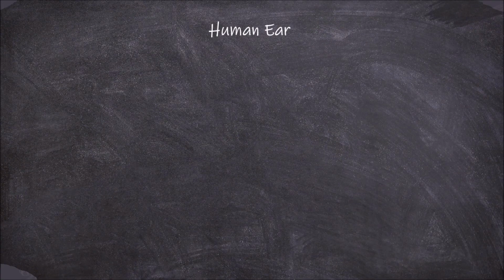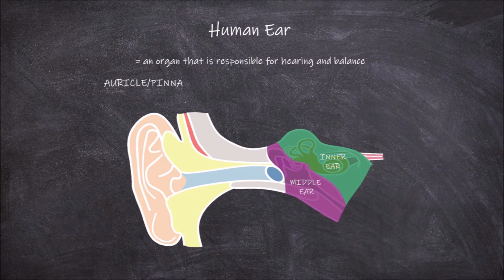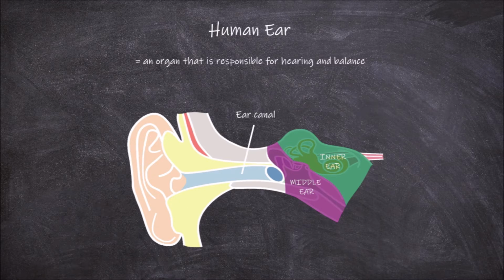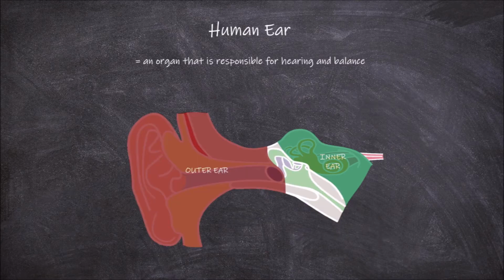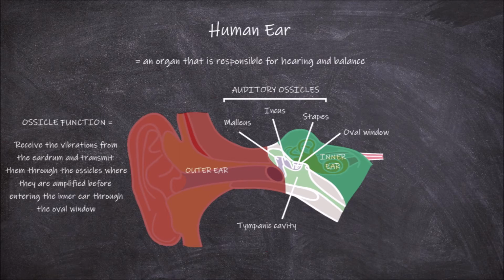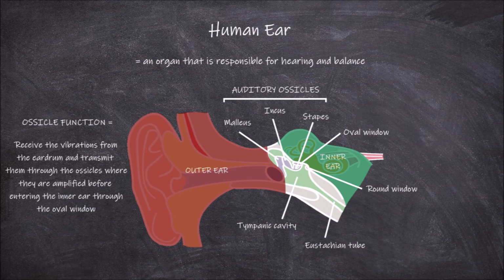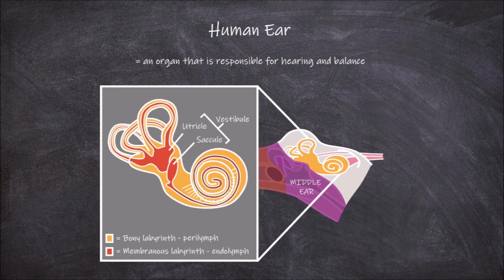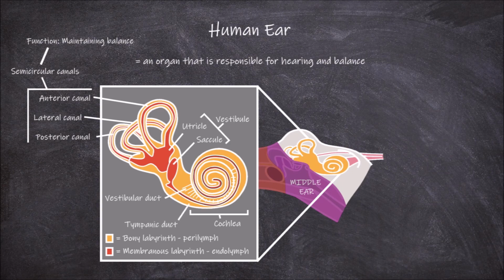Human Ear Structure & Function | Anatomy & Physiology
In this video, we are going to go over the structure and function of the human ear.